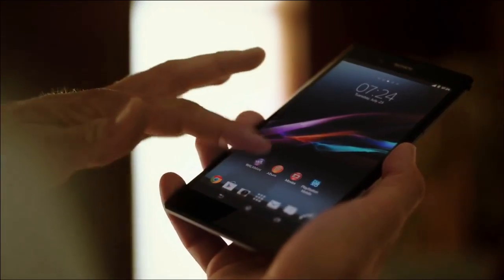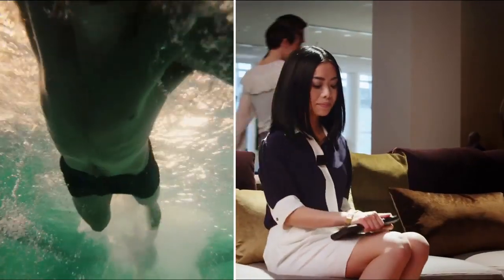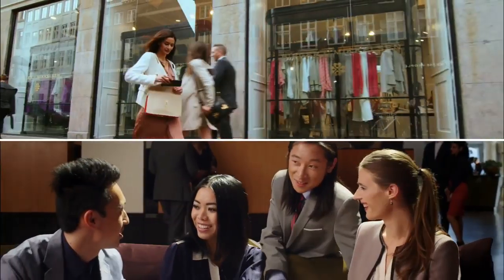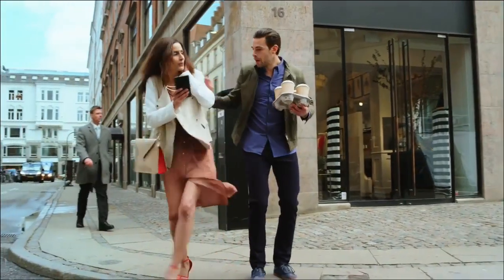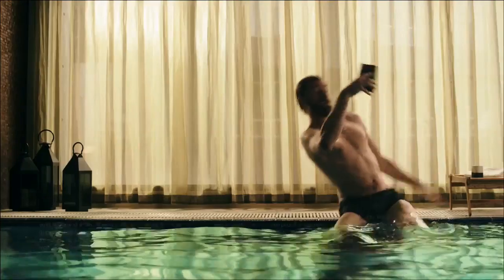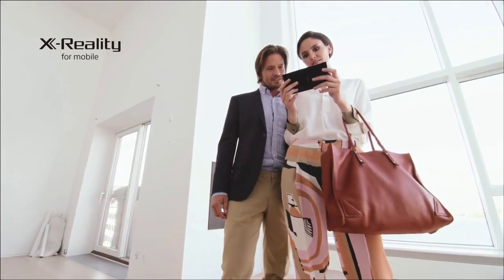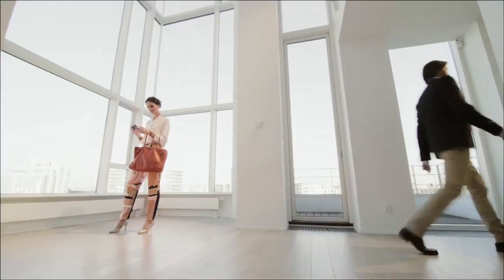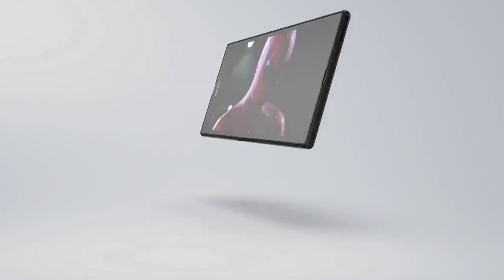Sony XPERIA Z Ultra - Official Video